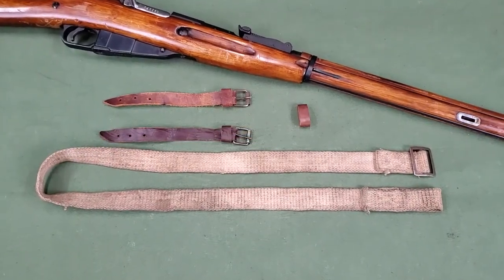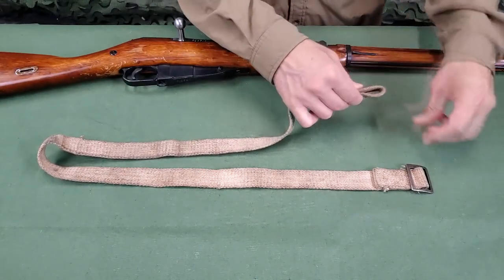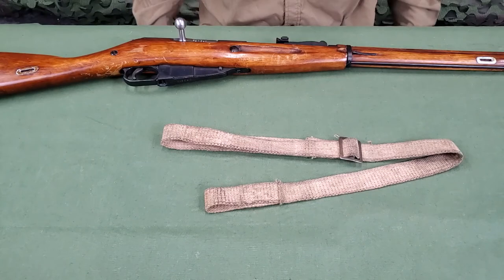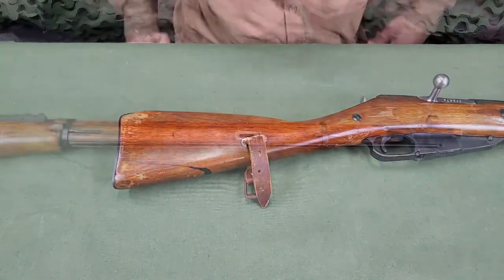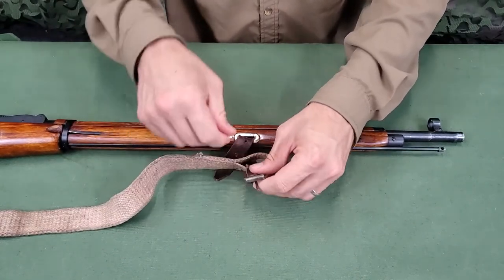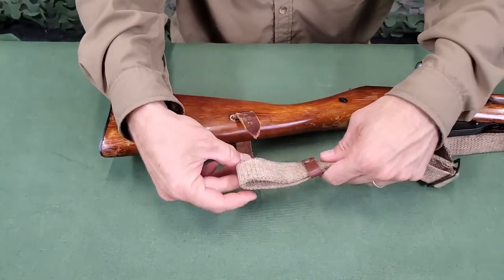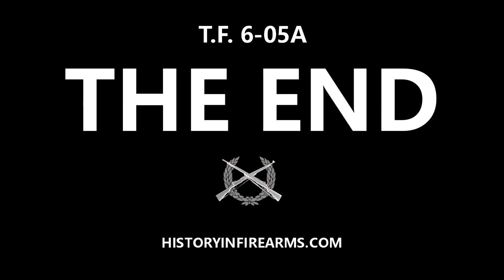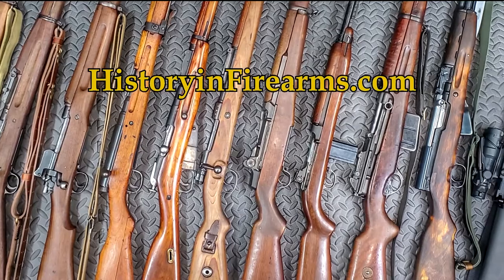Mosin-Nagant Web Sling Install (TF 6-05A)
This training film covers the installation of the web sling, often called a "dog collar" sling, for the Model 1898/30 Mosin-Nagant.

Chapters:
00:00 Intro
00:59 Installation
03:23 Adjustment